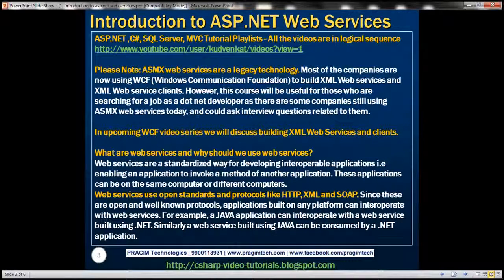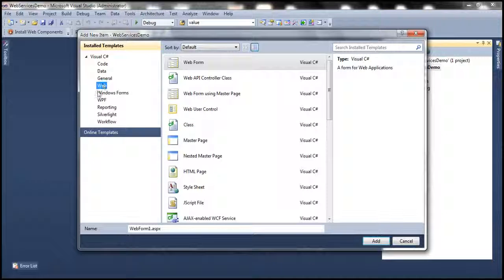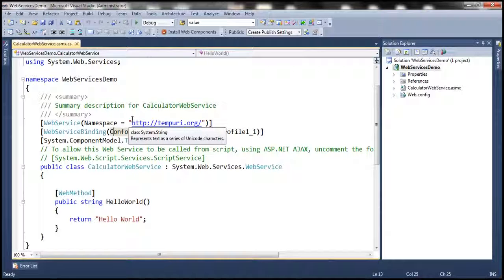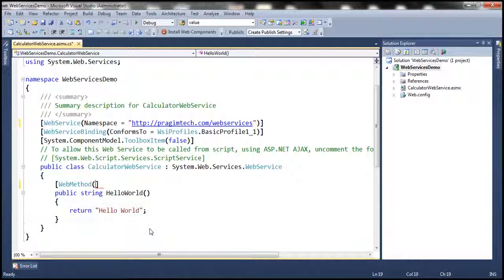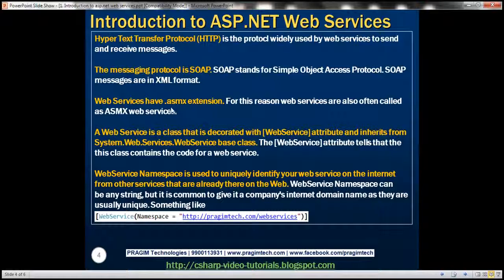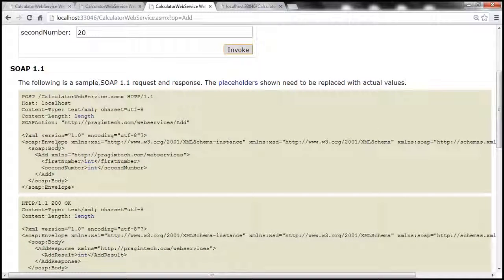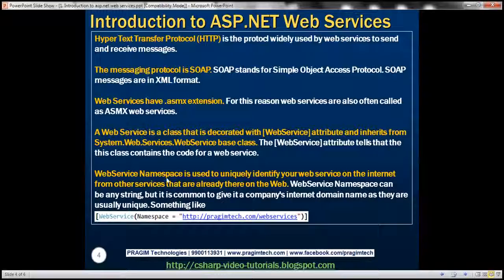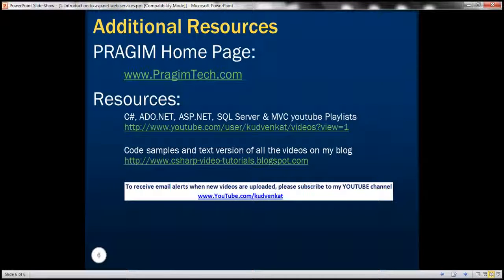Part 1 Introduction to asp net web services